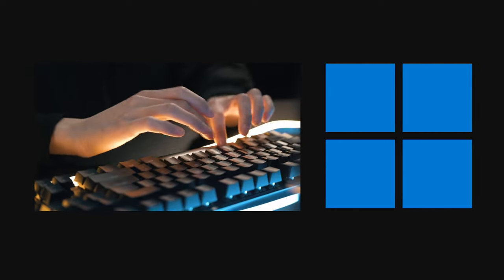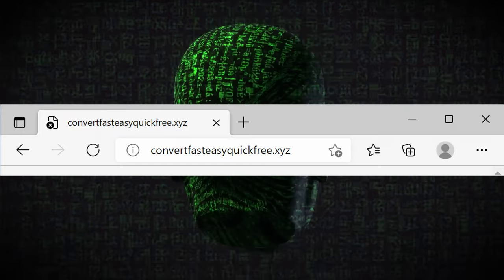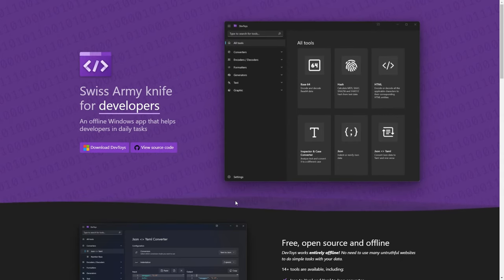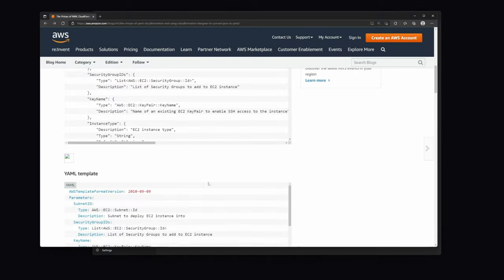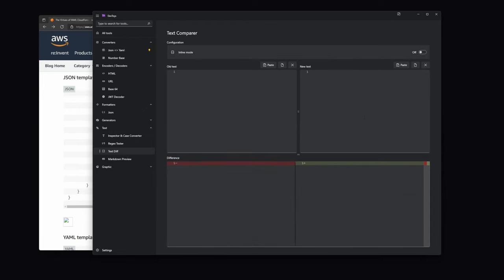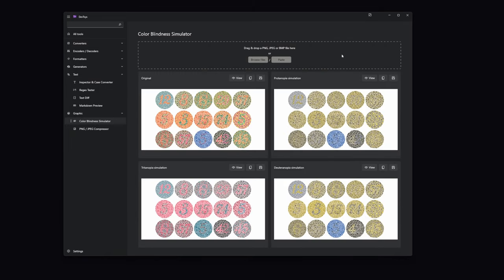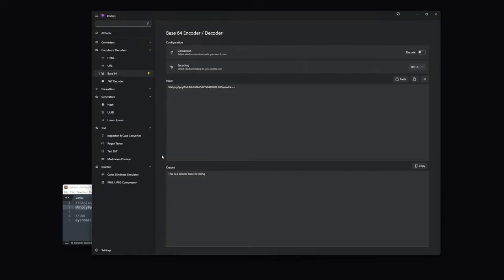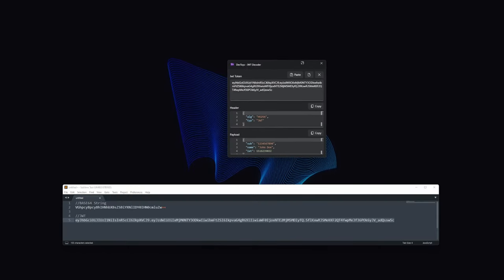DevToys: All in One Developer Tools for Windows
I recently come across with a tool named 'Devtoys'. It is essentially a combination of useful tools in one place. It is pretty useful, so I decide to share it.

Timestamps:
0:00 Intro
0:15 Problem
0:56 About Devtoys
1:16 Installing Devtoys
1:40 JSON to YAML
2:13 Text Diff
2:43 ColorBlindness Sim
3:04 Lorem Ipsum
3:20 The Great Feature
4:12 Closing Thoughts
4:35 Outro